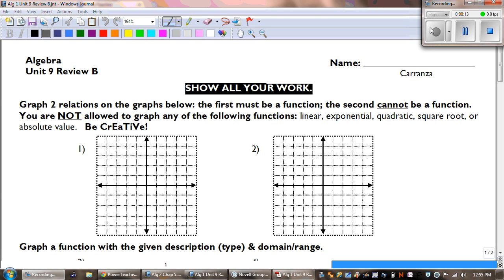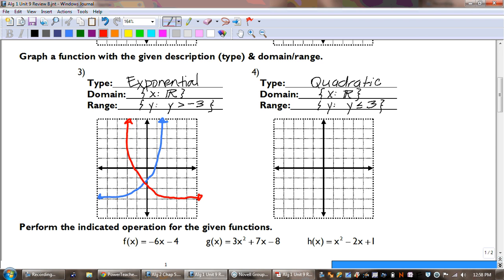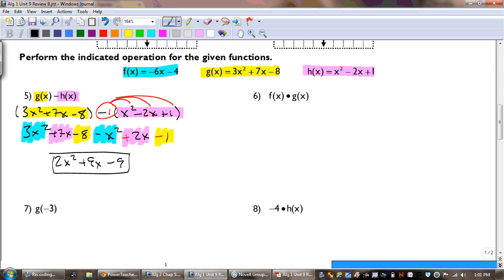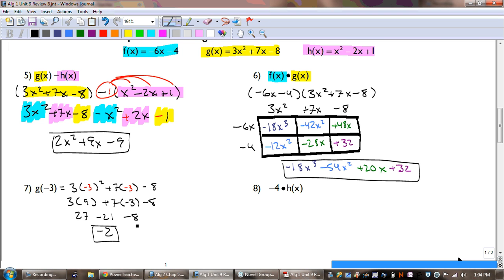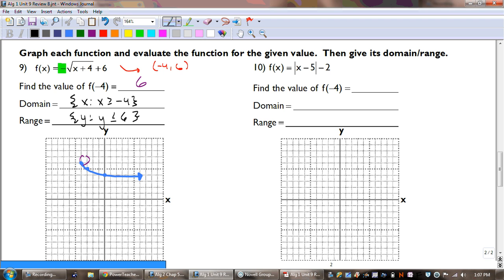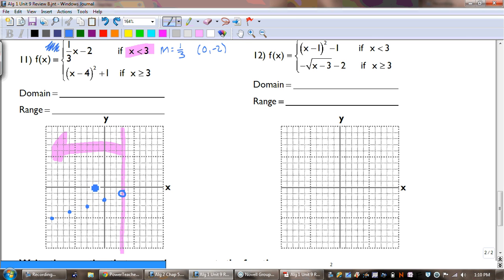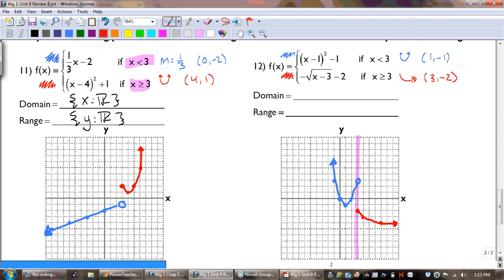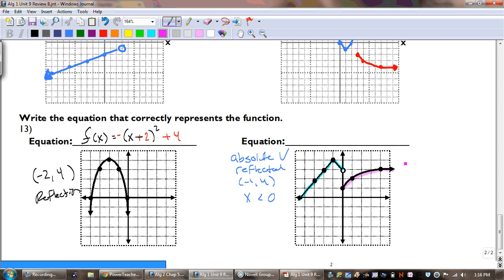AT Algebra Unit 9 Review B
ATHS Algebra Unit 9 Review B